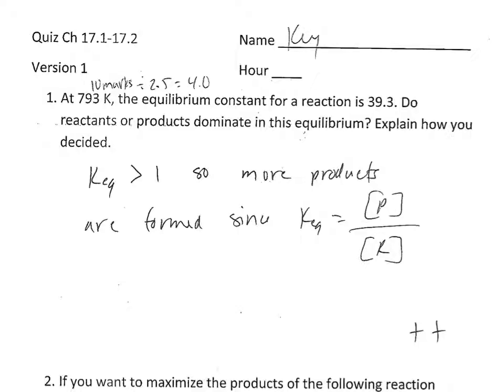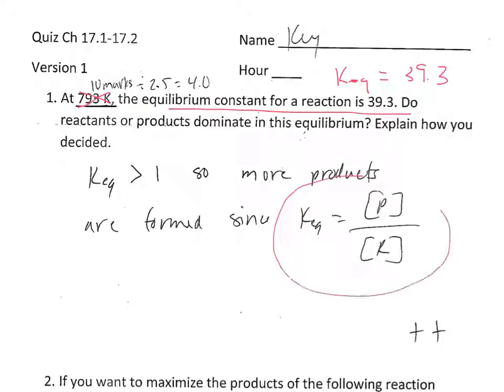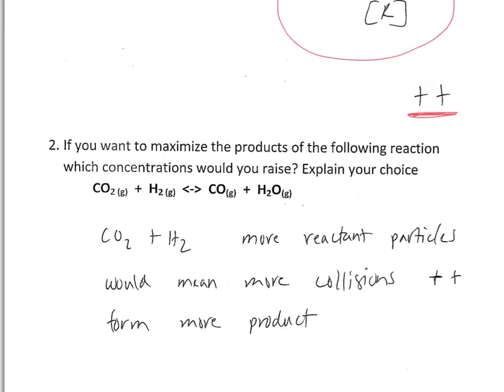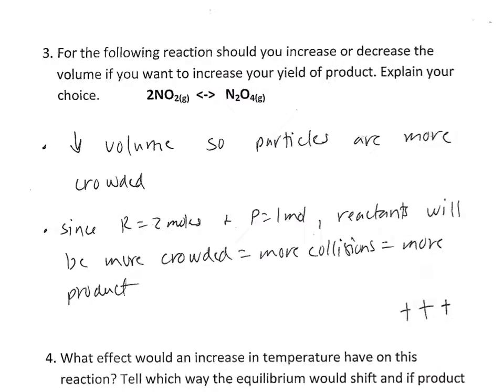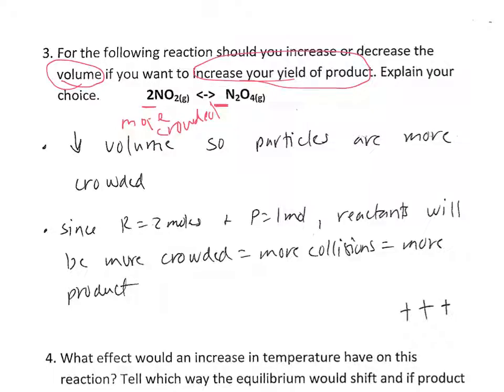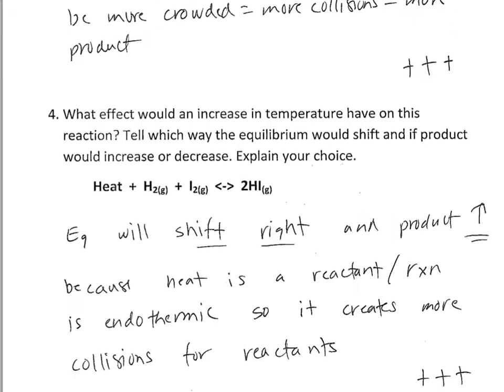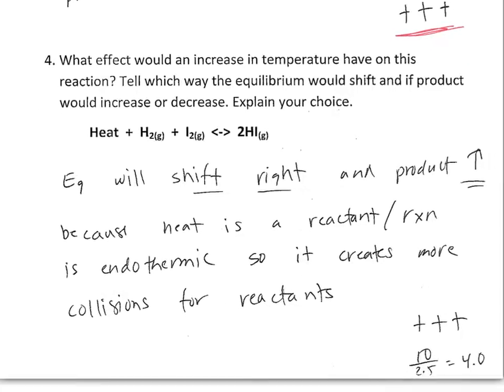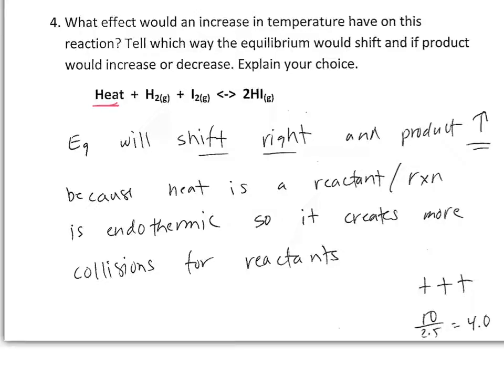Key Ch 17 partner quiz 17 V1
Screen cast discussing the solutions to the ch 17 partner quiz over equilibrium constant and LeChatelier's principle